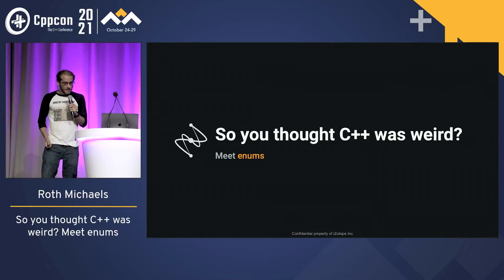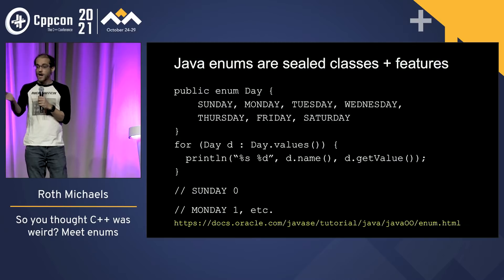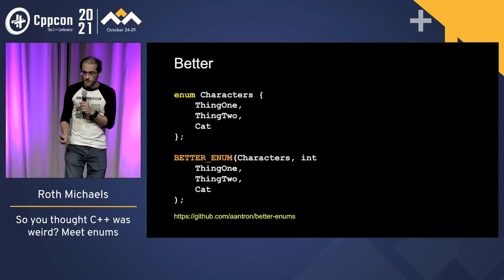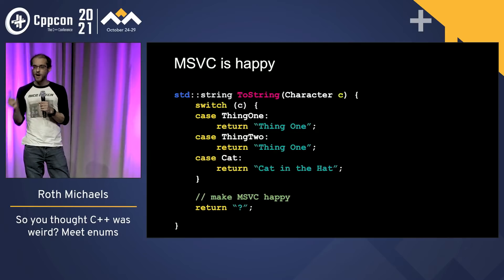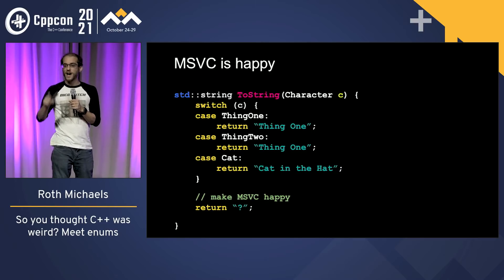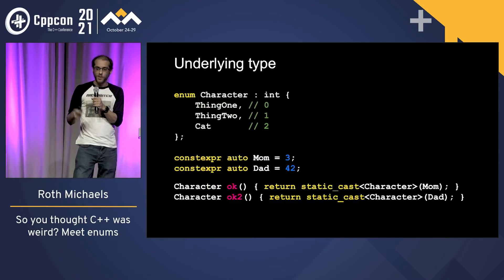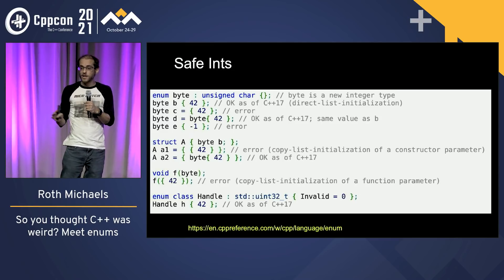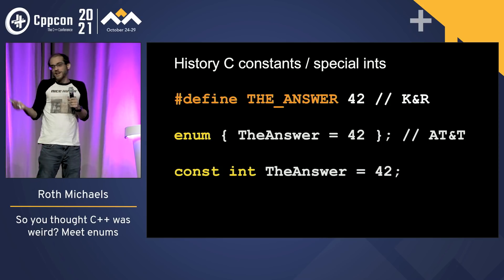Lightning Talk: So You Thought C++ Was Weird? Meet Enums - Roth Michaels - CppCon 2021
Lightning Talk: So You Thought C++ Was Weird? Meet Enums

Roth Michaels